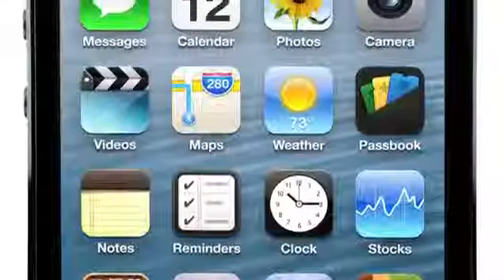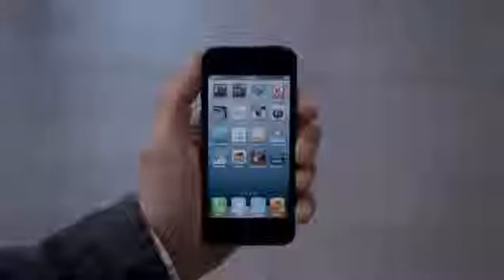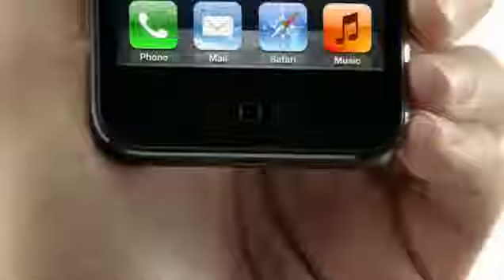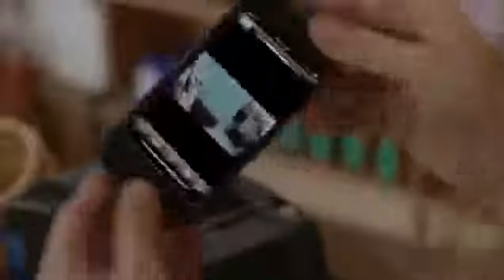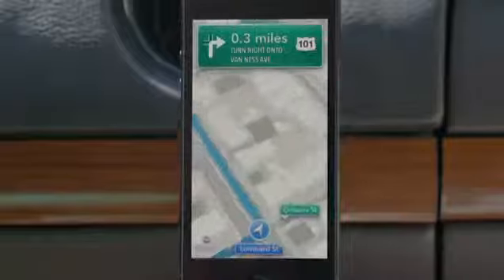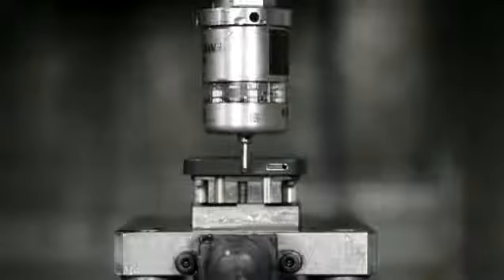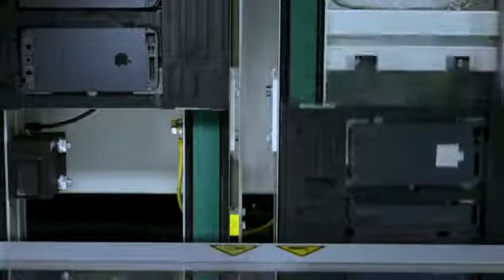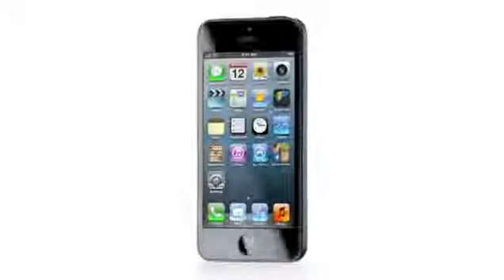Apple iPhone 5 promo video